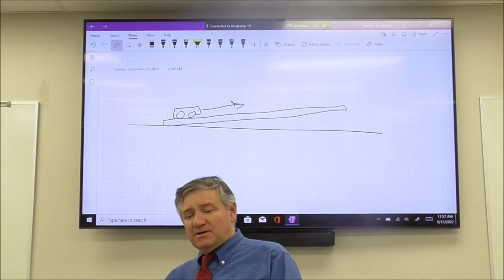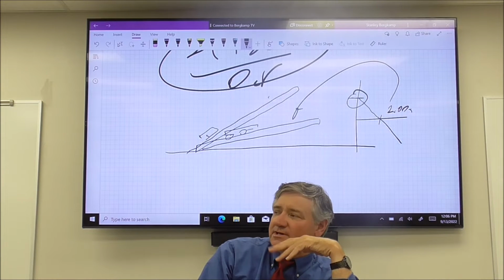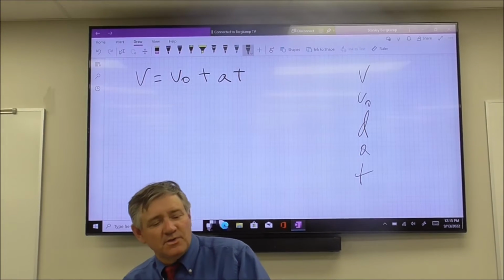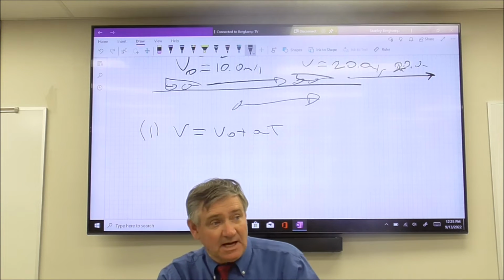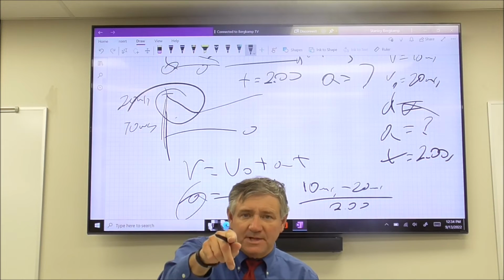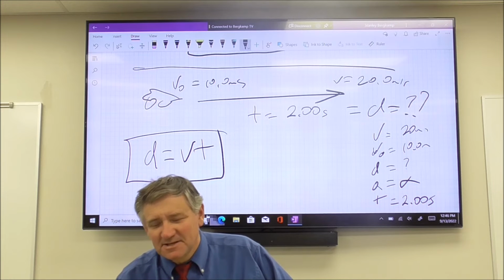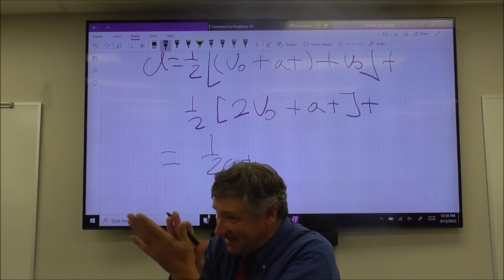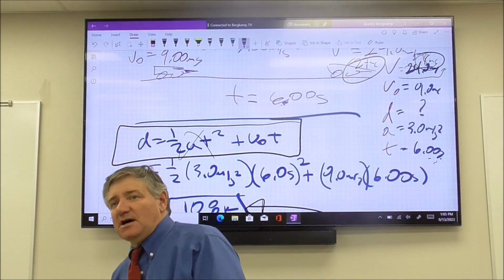Honors Physics Acceleration Day 2 Fall 2022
Discuss inclined plane lab and introduce equations.